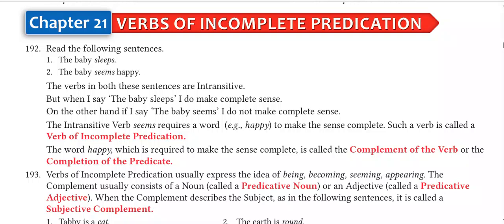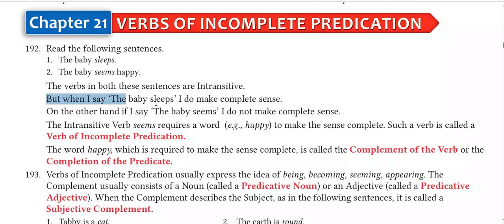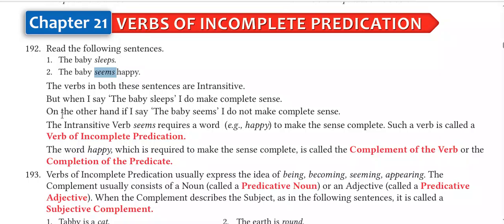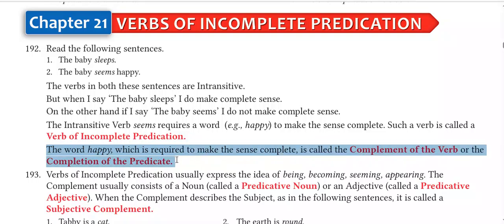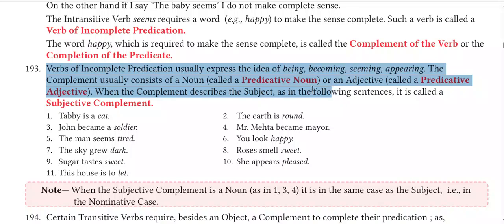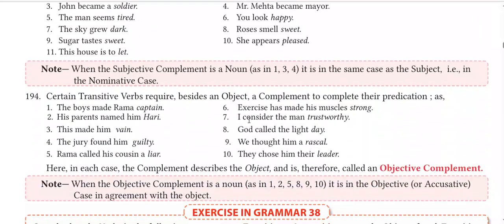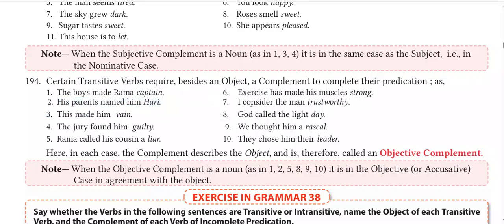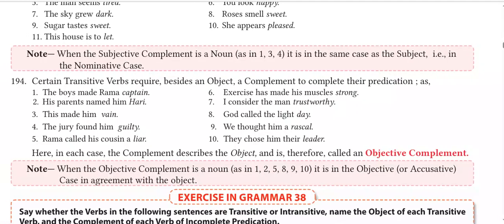Verbs of Incomplete Predication || Wren and Martin English Grammar|| Lecture 21